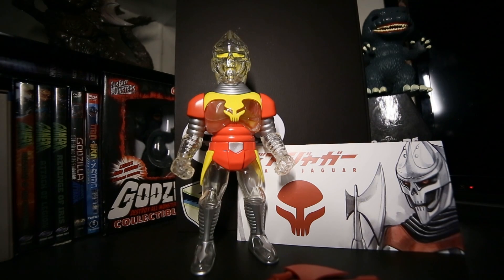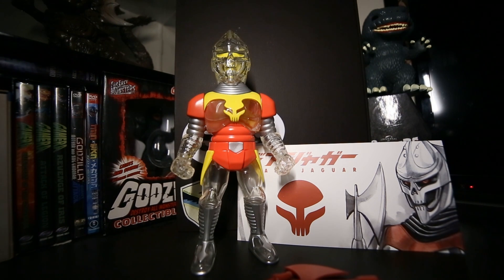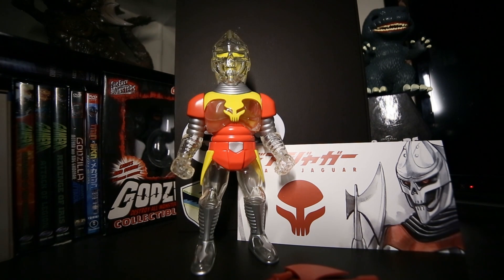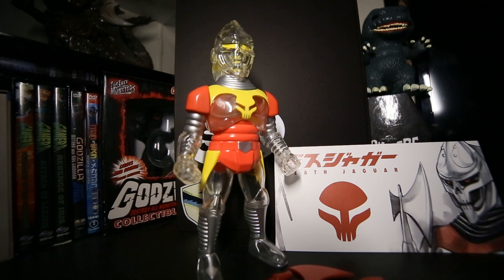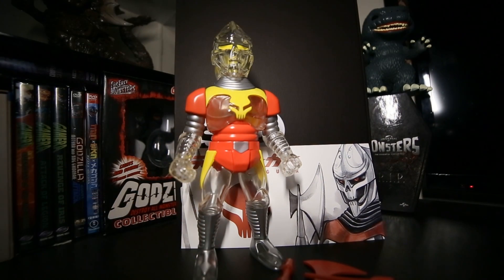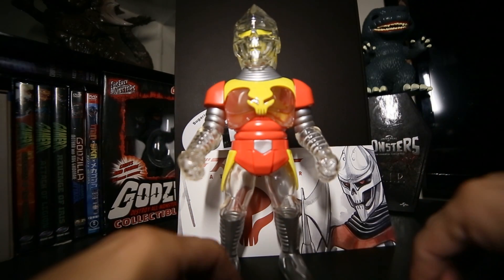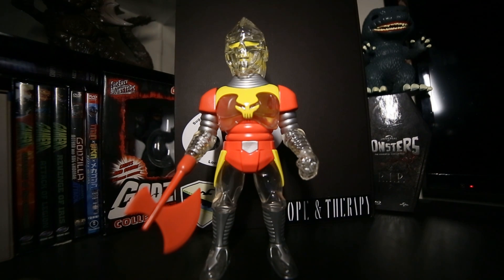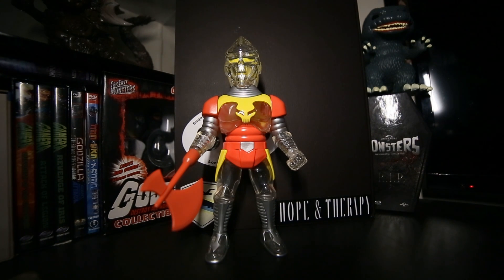G-fest 2019 Death Jaguar Toy Matrix Exclusive Spotlight Vinyl Rampage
So I will not be usually uploading content like toy reviews to our show, BUT this is a MUST. I wanted to Spotlight a collab between Rocom and ToyMatrix. This was G-fest 2019's ToyMatrix Exclusive at their booth in the dealers room. This was limited to 40 pieces at the show, however, the figure came with a header card, bag, limited edition lithographs, and two alternate parts; a laser gun and axe. I do believe ToyMatrix does have some left that are available, HOWEVER they do not have these on their website, instead you will have to buy most of their exclusives or toys from them at conventions. That's it for this episode, PLEASE keep an eye out for updates from us on here. In the meantime, would you get one of these guys? Any thoughts on improvements? Until next time everybody!

-Jonathan and Nick

ToyMatrix is a company located out of San Antonio Texas. The company is run by Gary Harmon and assisted by Bobby Sauceda. These to travel the US doing shows, consisting of both anime and comic conventions. I met these two in 2016 at a show in Louisville KY, and have ever since built a strong friendship with them. They are the only company that sells the Famous Monsters of Filmland shirts and DO have an exclusive shirt on their site. Both links to ToyMatrix and Rocom are located at the bottom of this link description.